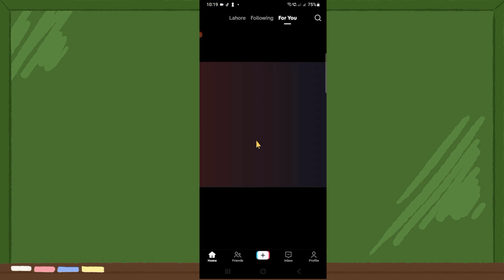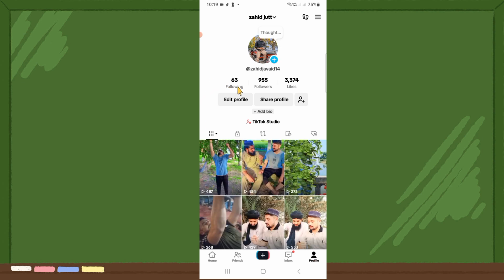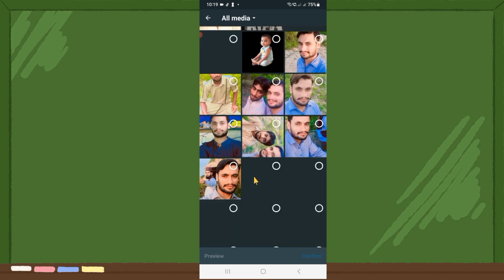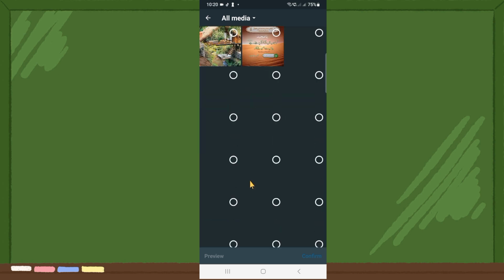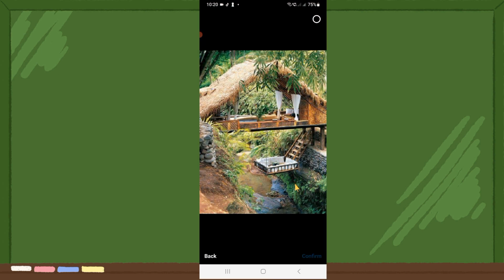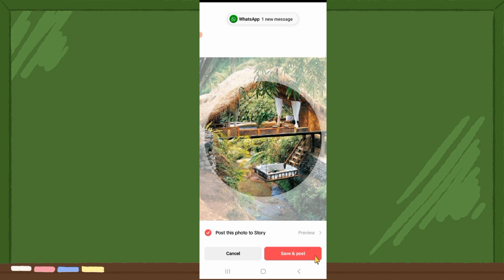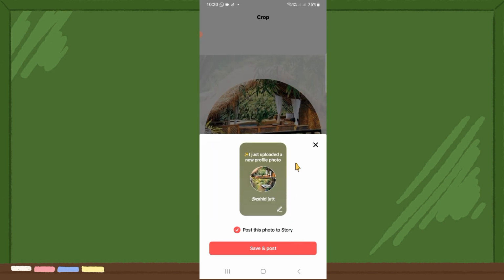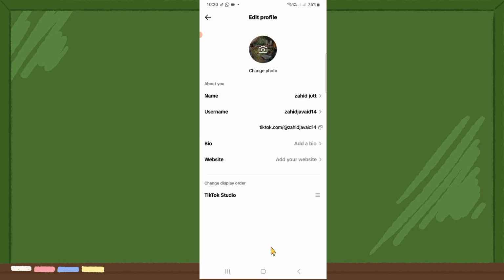how to change your profile picture on tiktok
Learn how to change your profile picture on TikTok with this step-by-step guide! Whether you want to change TikTok profile picture or remove TikTok profile picture, this tutorial will show you how to change profile picture on the TikTok app with ease. Discover how to change TikTok profile picture, how to change TikTok profile pic, and how to change TikTok profile photo quickly. You can also learn to change profile pic in TikTok, change profile picture TikTok, and change TikTok profile photo effortlessly. Follow these simple steps for a TikTok profile picture change and update your TikTok profile today!